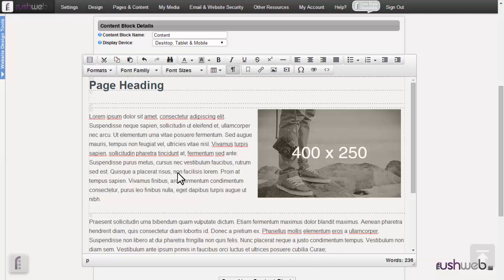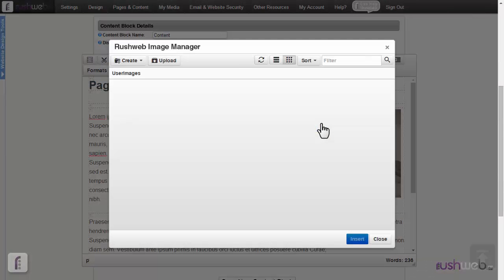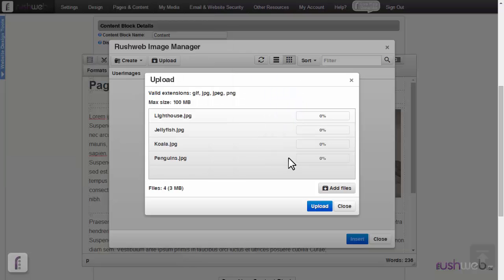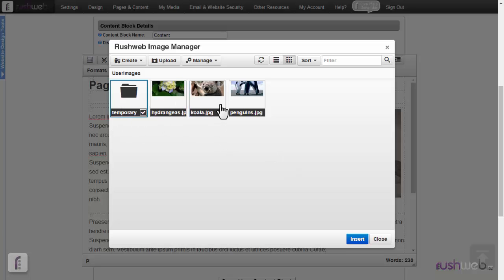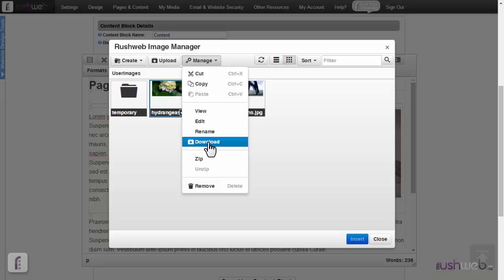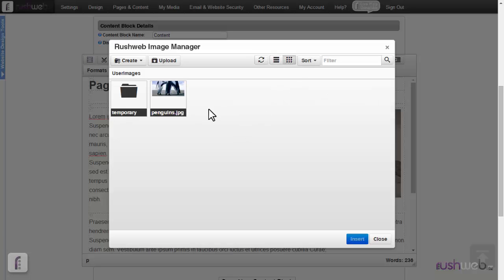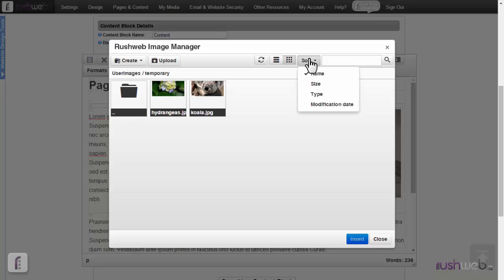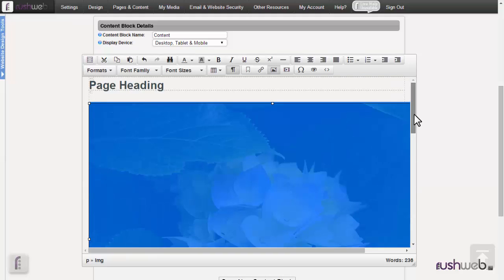Uploading & Managing Website Images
Learn how to upload and manage all of the images within your website.